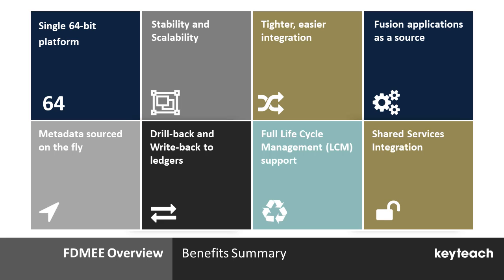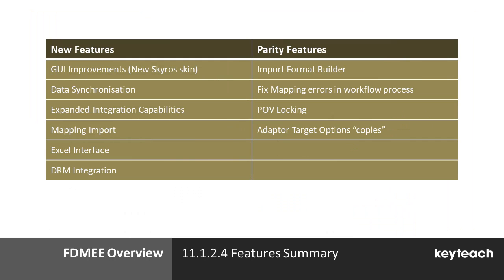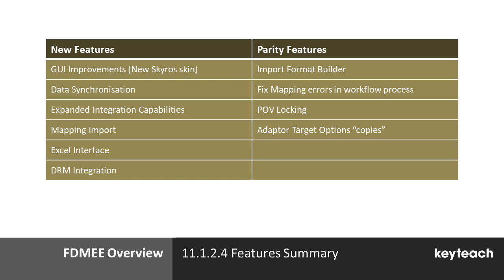Oracle Hyperion FDMEE Benefits and Features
Here's a listing of the FDMEE product and a summary of its main concepts. This video represents the first chapter in a self-paced On Demand training course for Oracle FDMEE Administrators that is available to purchase

It offers a single 64-bit platform that offers stability and scalability with tight and easier integration. Fusion applications can be used as a source metadata can be sourced on the fly with drill back and right back to Ledger's. Full lifecycle management can be used for the provisioning of security and shared services can be used to integrate and provide security to the application.

Some of the new features include GUI improvements with a new skin. Data synchronization, expanded integration capabilities, mapping import, the Excel interface and DRM integration. Some of the features of parity include the import format builder the fixing of mapping errors in the workflow process the locking of the POV and adapt to target options copies where possible